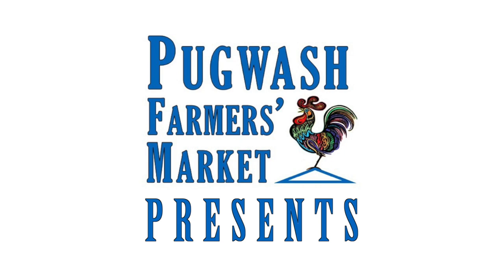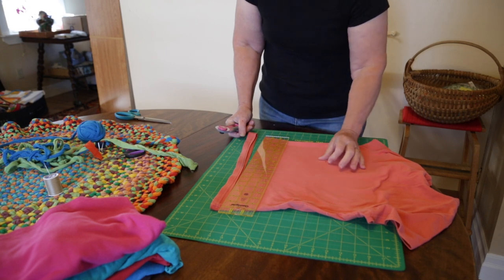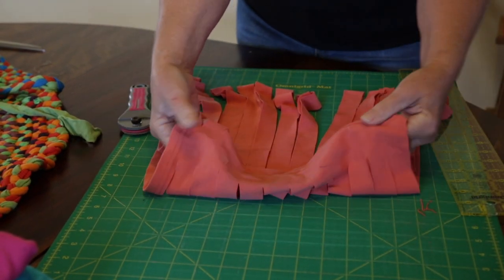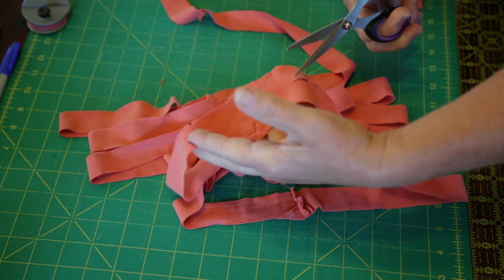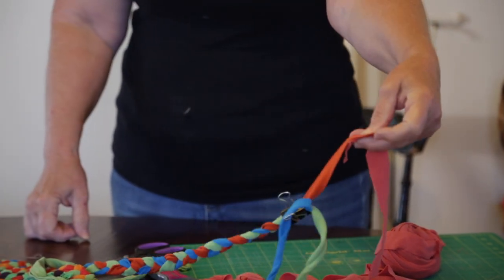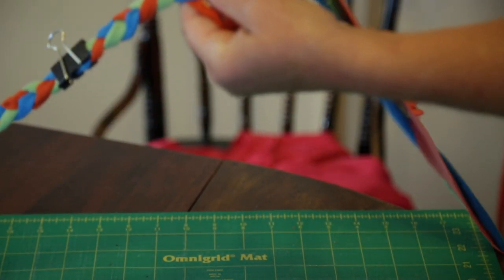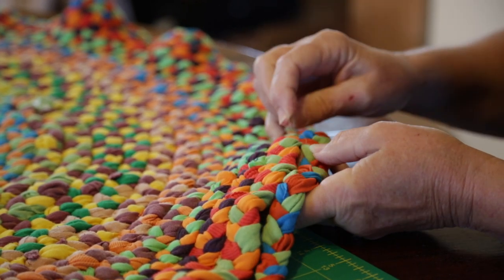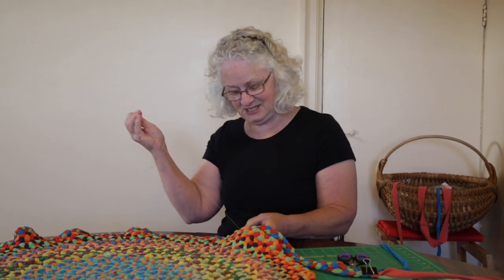Making a Braided Rug from Old T-shirts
The Pugwash Farmers' Market Wellness Tent Sustainability Hub presents: Making a Braided Rug from Old T-shirts.
Marney Simmons shows you step-by-step how to use old t-shirts to create a beautiful braided rug.
Thanks to the support of a Wellness Grant from the Wallace, Wentworth, Pugwash & Area Community Health Board, and the mother/daughter production team of Catherine Bussiere and Charlotte Fresia.